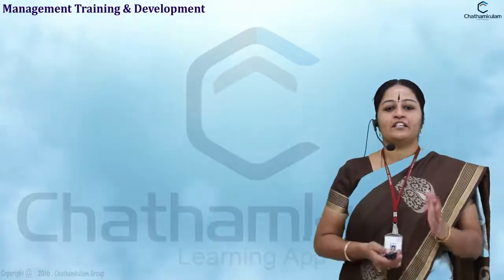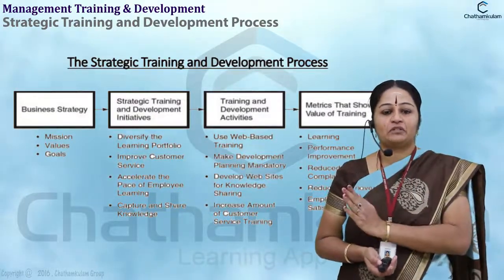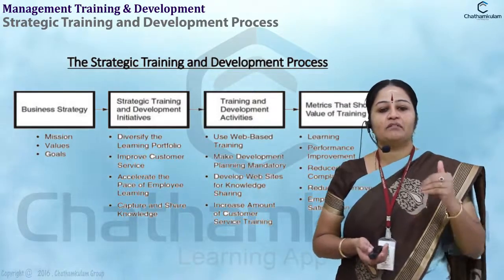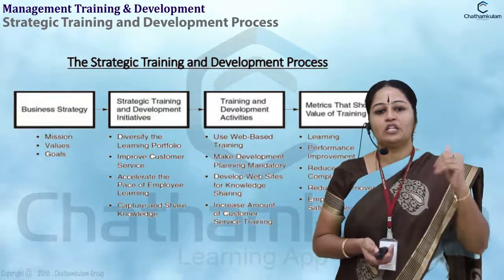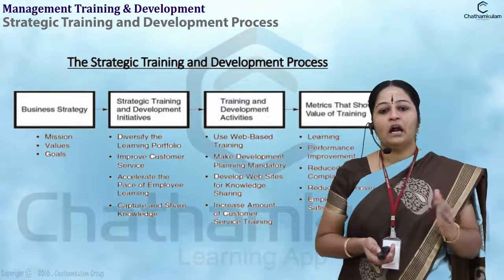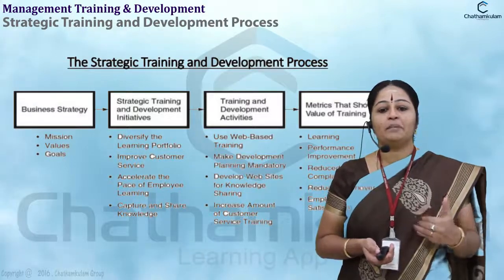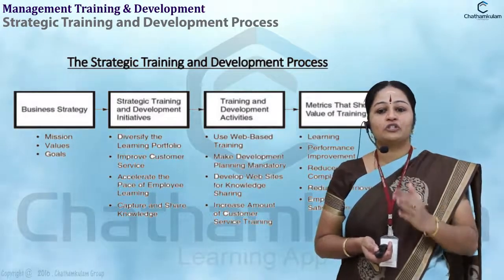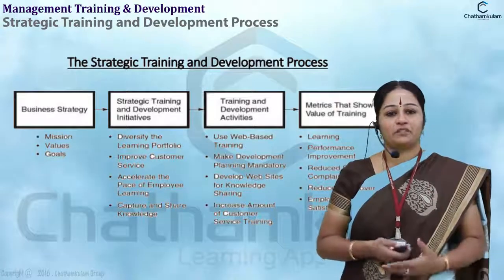MTD- Strategic Training And Development-module-1